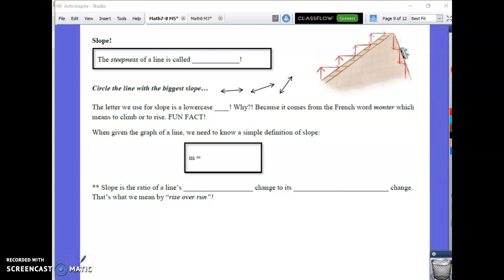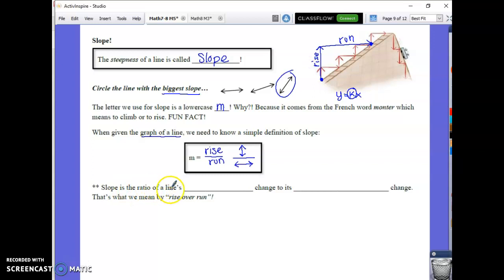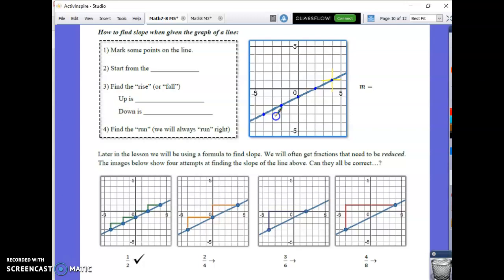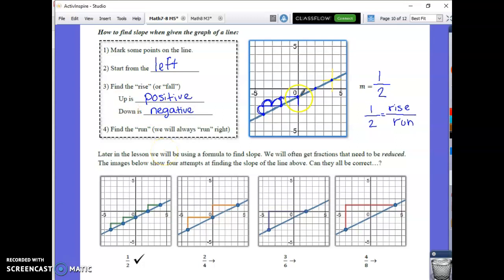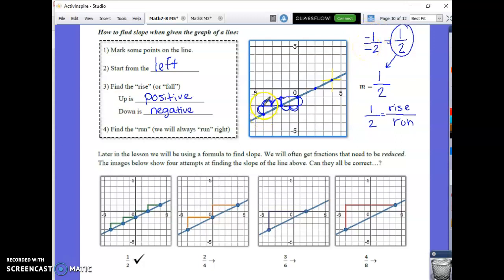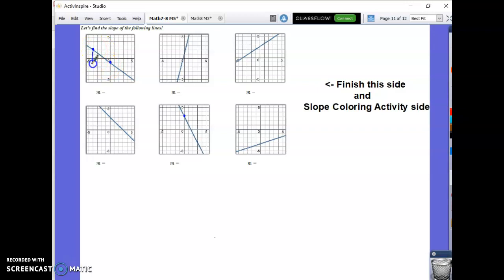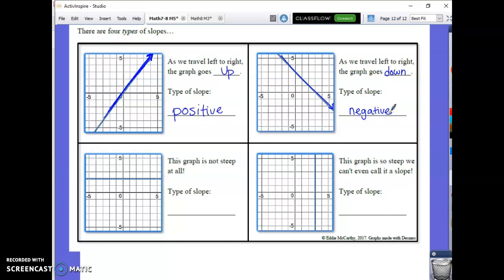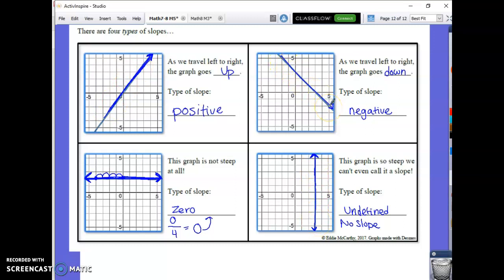Slope-Using a Graph